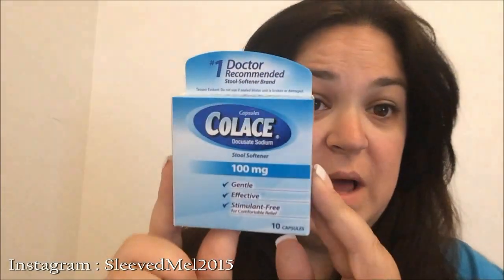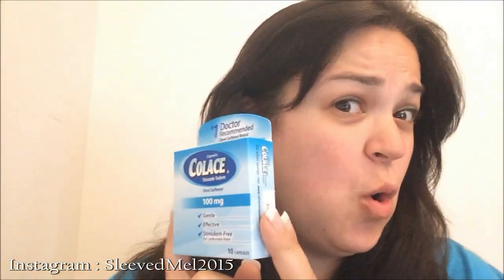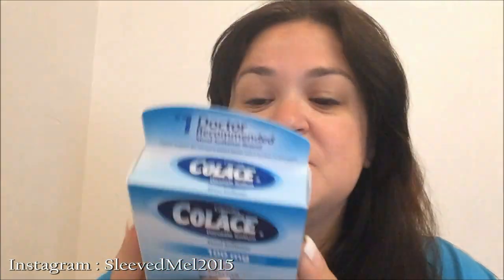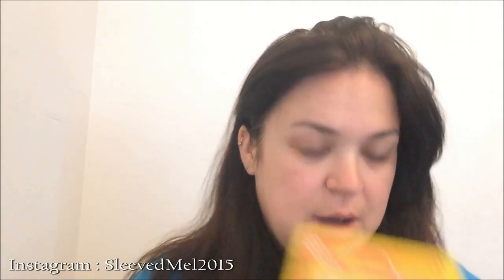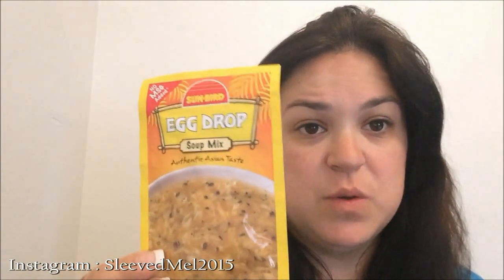Pre Op Diet Day #11 (Gastric Sleeve Surgery)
My Daily Vlogging Channel (momsvlog80)

Beginning Weight : 5'3 220 lbs BMI 39
Pre op Weight :
Day of surgery weight :